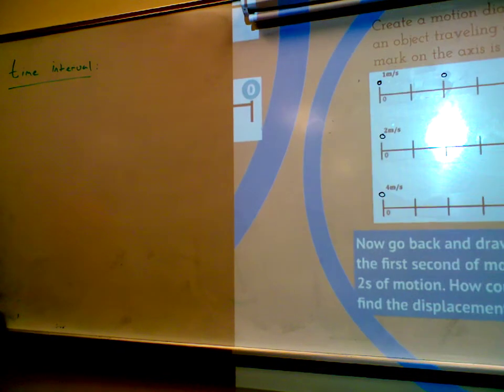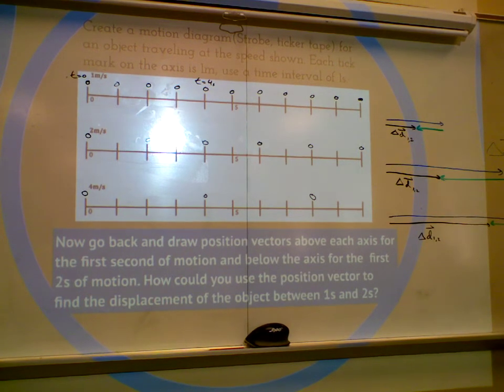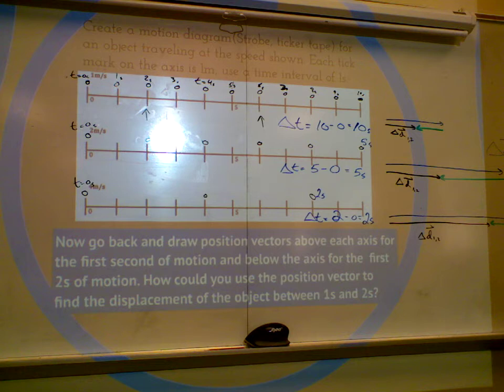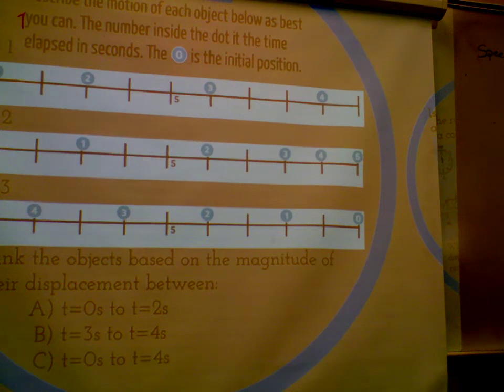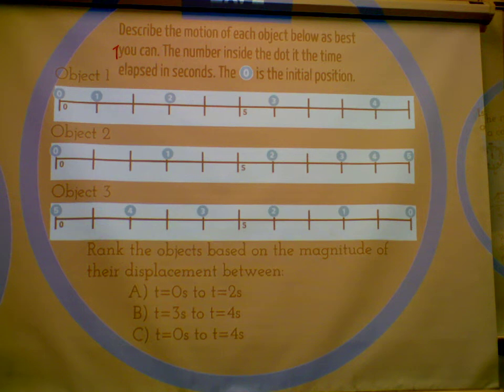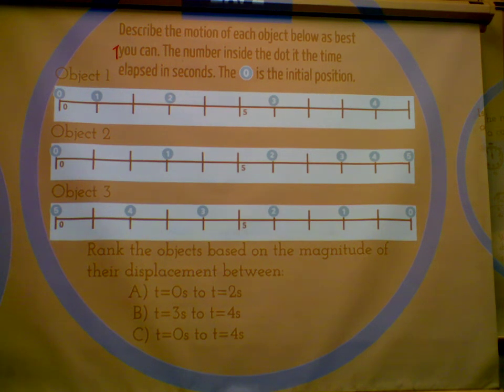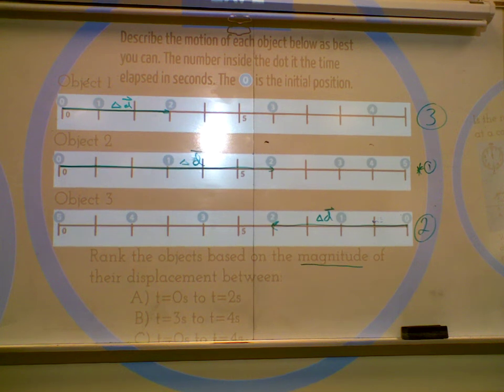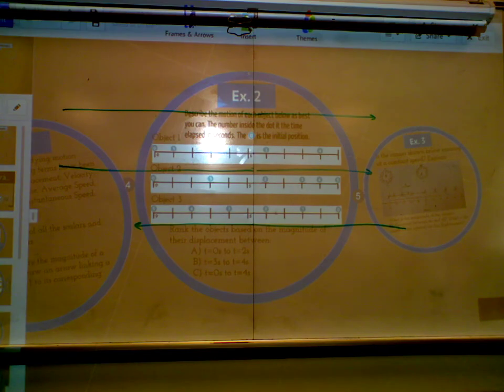Time, Speed and Motion Diagrams